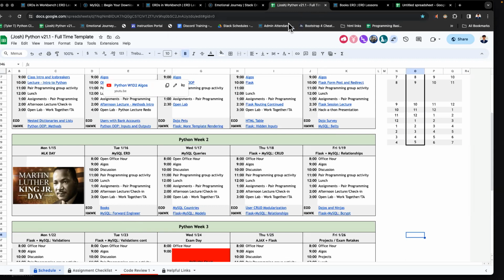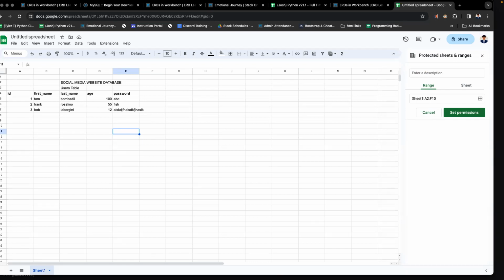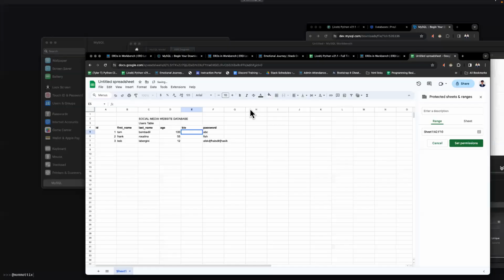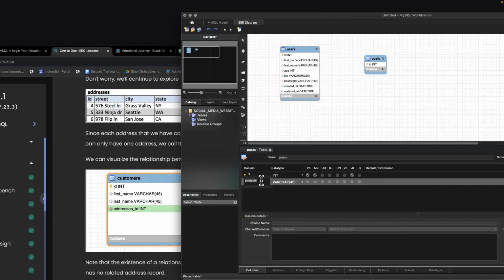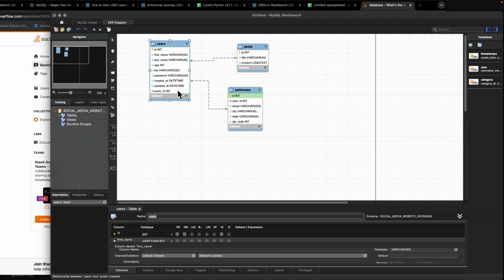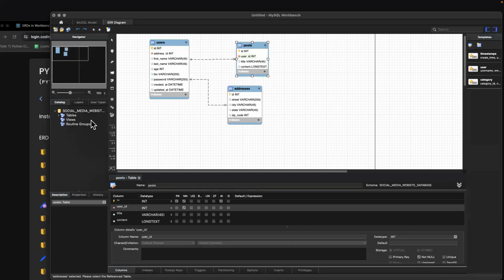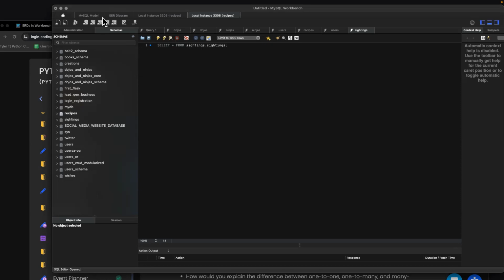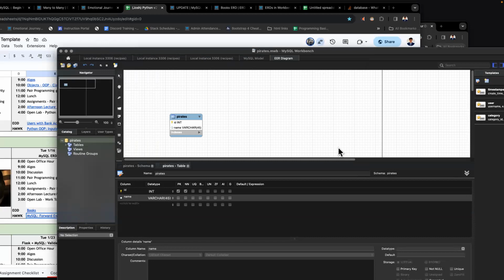Python Week 2 Day 2 ERDs